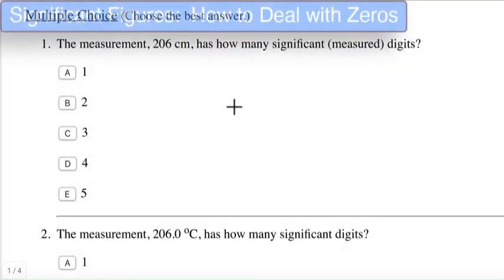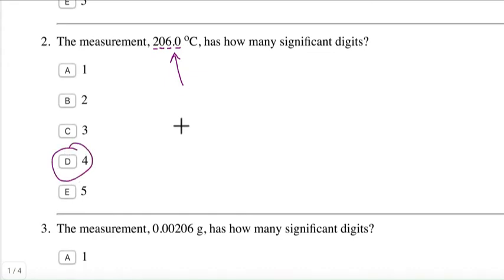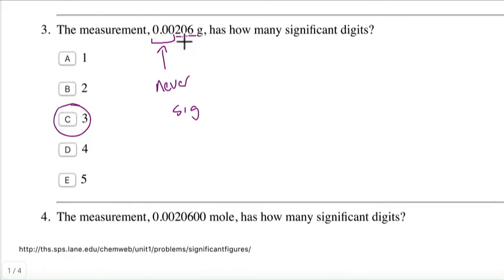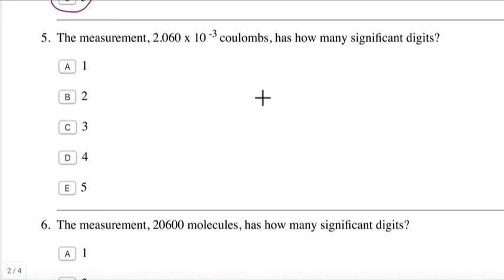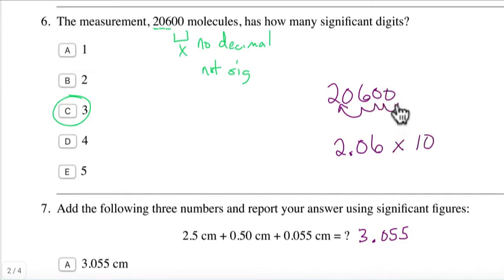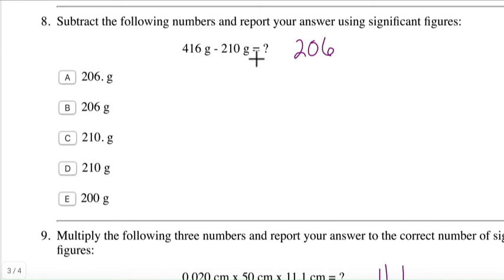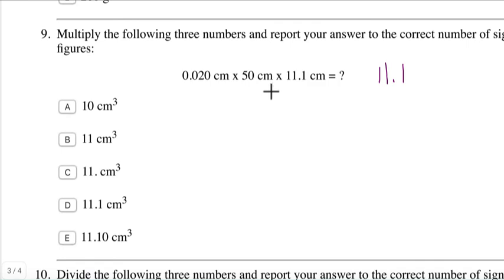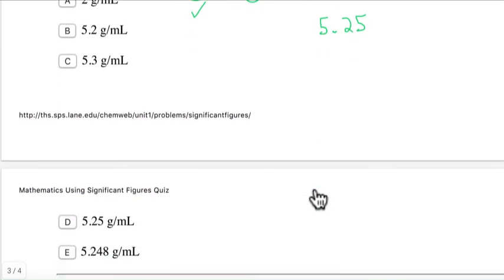Significant Figures: How to Deal with Zero